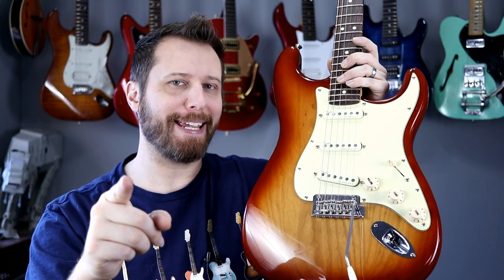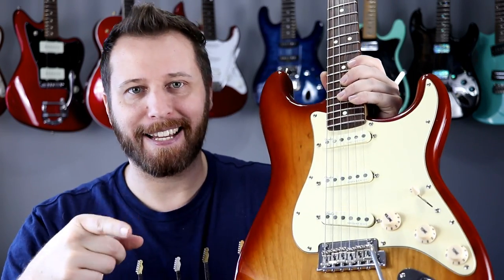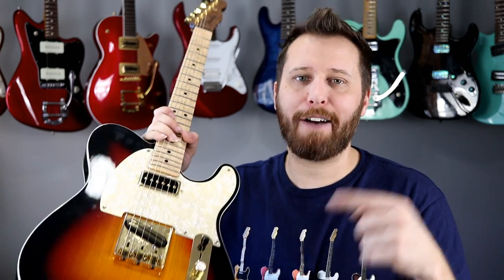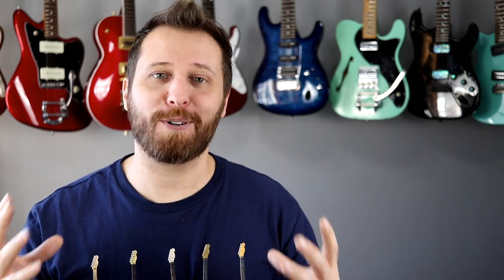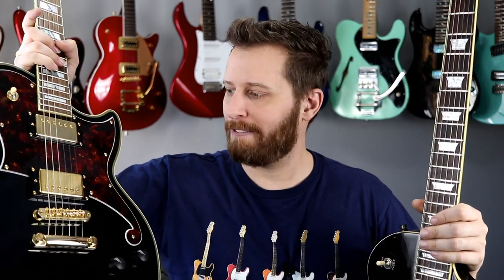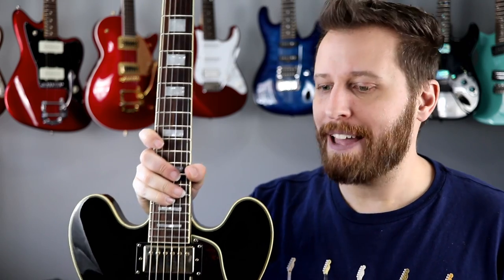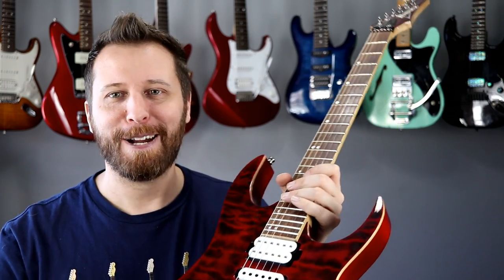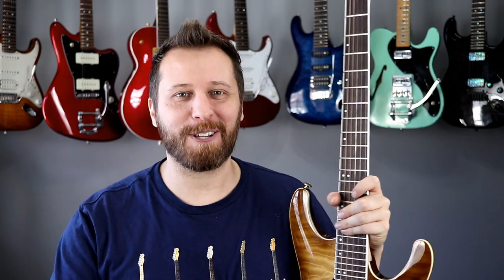5 AMAZING Electric Guitars Every Player Needs To Own!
Here are my top 5 Iconic electric guitars that every guitar player needs to own - or at least try!
Leave your top 5 list in the video description below!

TAB STORE:
Songs, Lesson Worksheets, and Guitar Techniques!